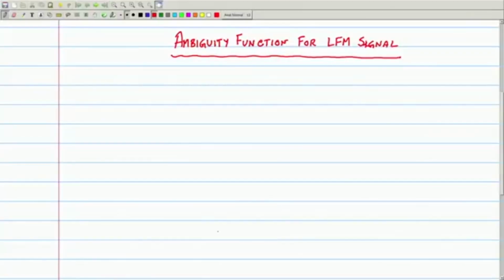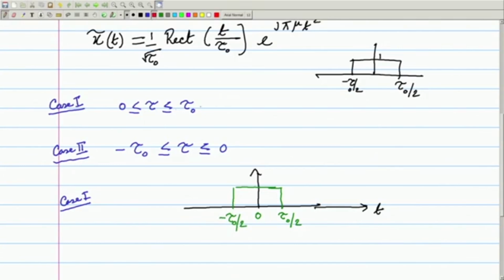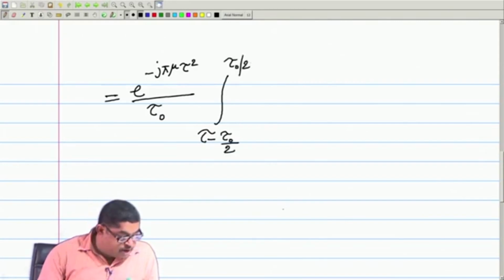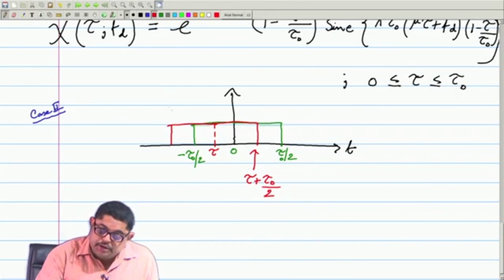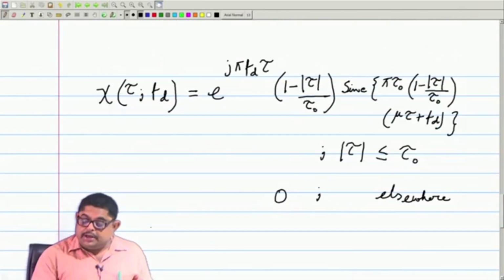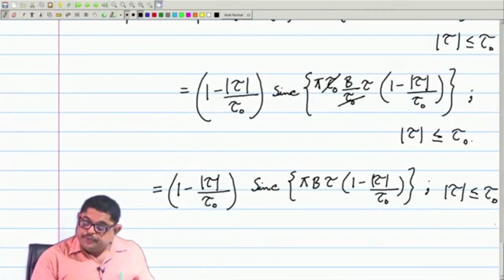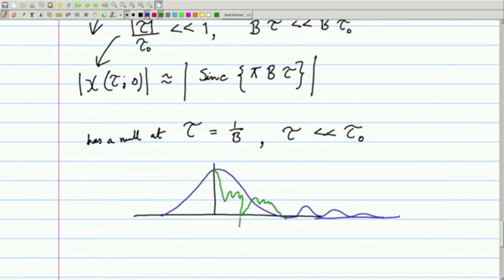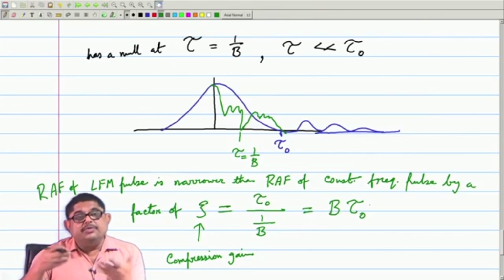Detection in Radar Receiver (Contd.) 13